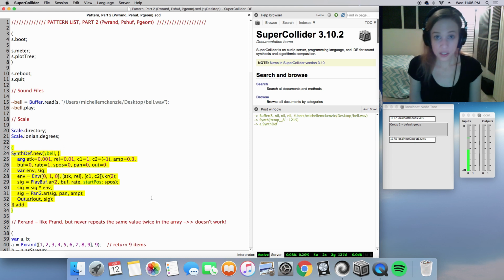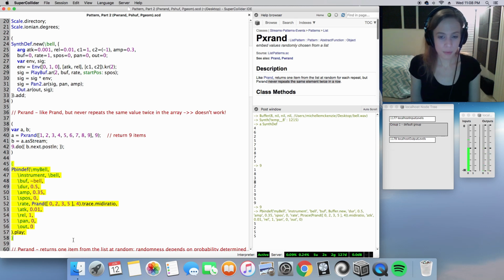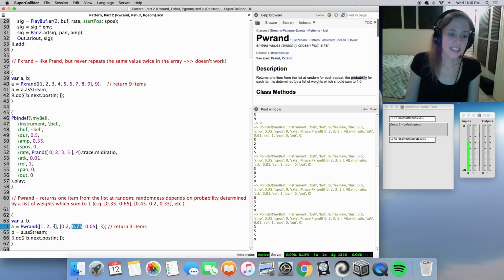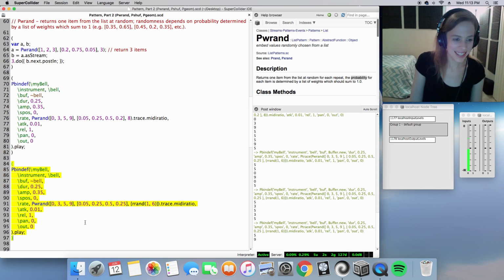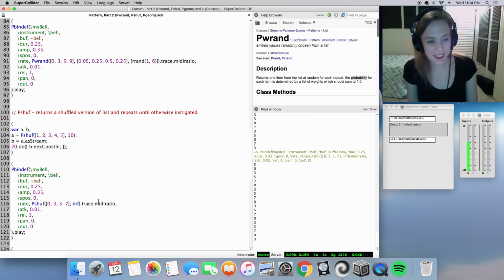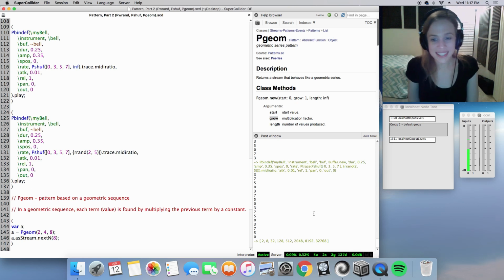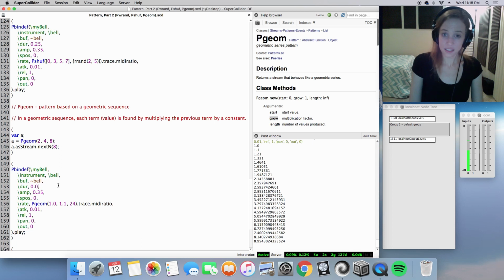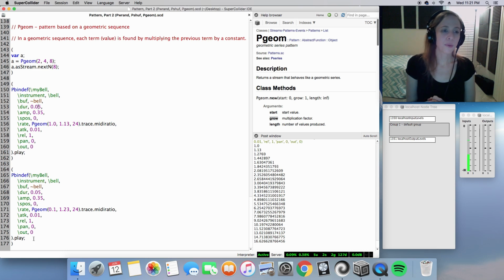Pattern Series, Part 2 (Pwrand, Pshuf, and Pgeom)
This demo is the second installment of exploring more deeply the Pattern class in SuperCollider. I use Pattern as an integral tool in my composition process, so it's worth experimenting more and discovering new things!

The three subclasses of Pattern demonstrated in this video are Pwrand (a sequence whose randomness is determined by a probability), Pshuf (a sequence whose result is a shuffled version of the list), and Pgeom (a sequence based on a geometric sequence).

At the start of this video, I mention that there is no difference in output between Pxrand and Prand. However, after further testing this, I see there is a difference. Pxrand selects a value from a list at random, like Prand. Unlike Prand, Pxrand does not output a value twice in a row.

However, I confused "in a row" with something like a 12-tone row, where all values in the list must be selected before a given value is repeated. Therefore, I couldn't see why Pxrand([0, 3, 5, 7], 1) might output the following: 0305. I thought all values (0, 3, 5, 7) needed to be selected before any could be repeated. (Please note that Pxrand can't output 0035, 0330, 0557, etc.)

That's where Pshuf comes in. It's not only a shuffled version of the list, but it works like serialism, where all values are selected and outputted.

Special thanks to Peter Eisenhauer for bringing this up in the comments below!